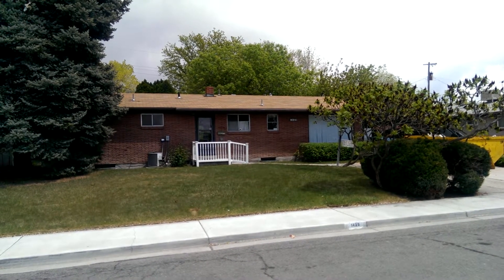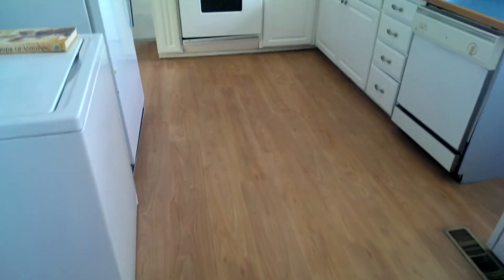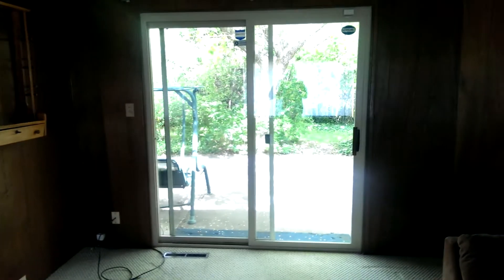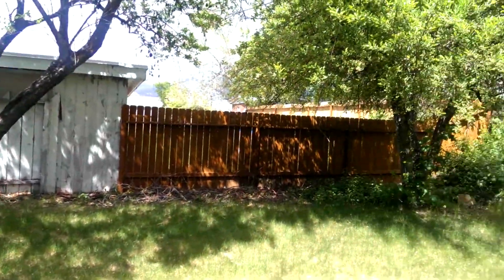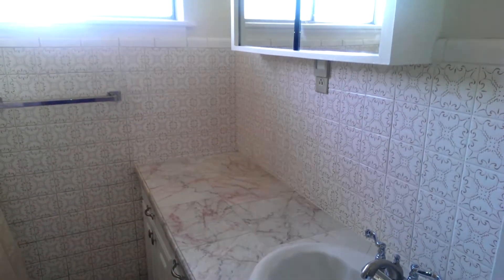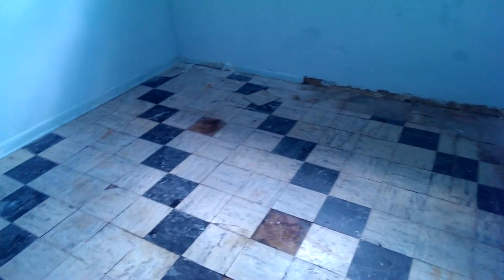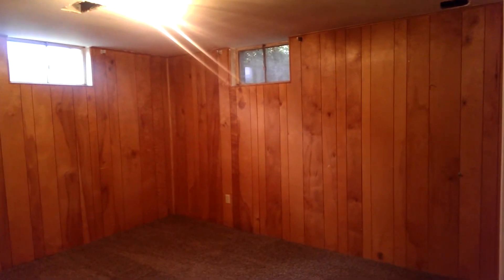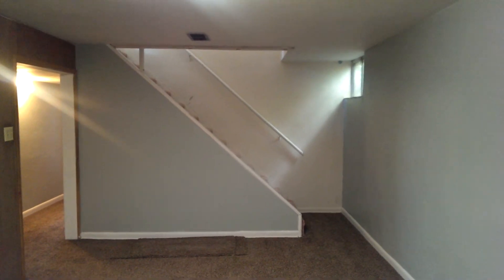Home For Sale - 1429 S 200 E Orem, UT 84058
Brick home for sale in convenient location.  Easy acess to UVU and BYU campus as well as lots of shopping and dining.  The home needs some updating but much has been done to make this a nice home.  Some of the updates in the last 10 years include central air, water heater, new carpet downstairs, some new paint downstairs, kitchen cabinets and counter tops.  This will go very quickly.  The home is professionally marketed by Home Basics Real Estate